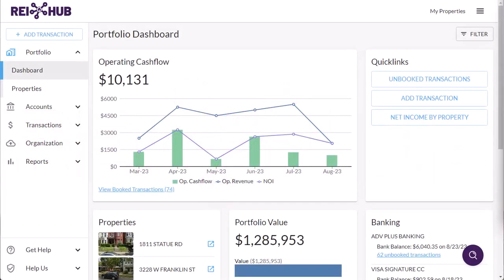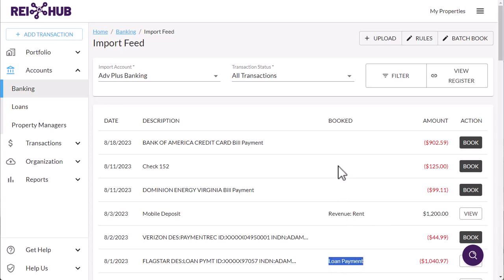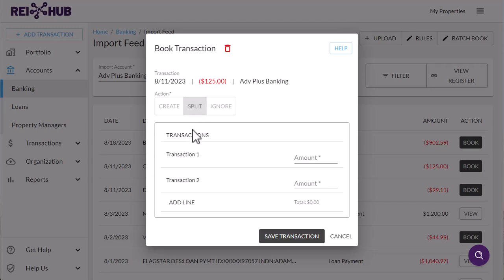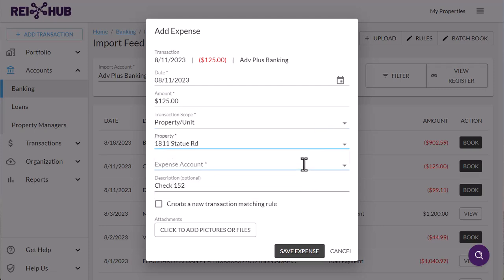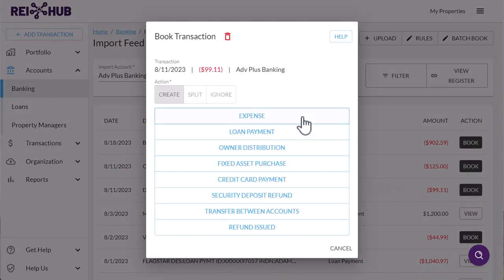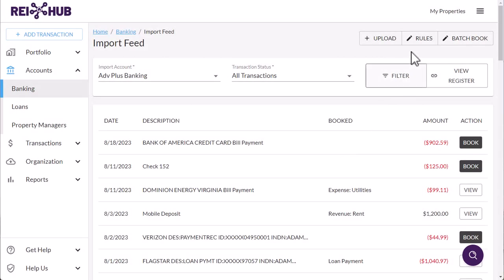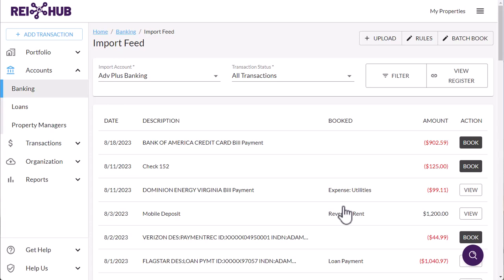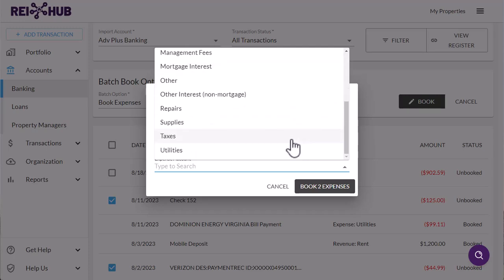REI Hub - Import Feed Overview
A brief overview of how to use the import feed in REI Hub's rental property accounting software